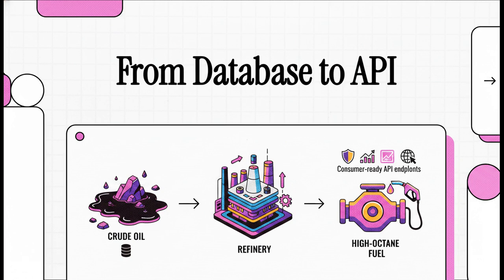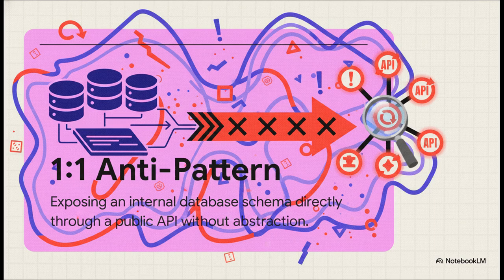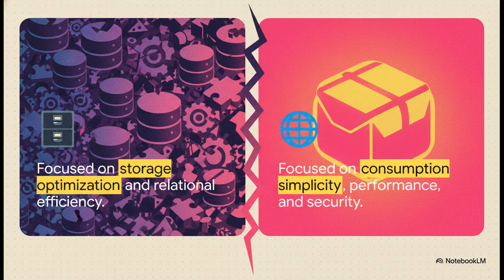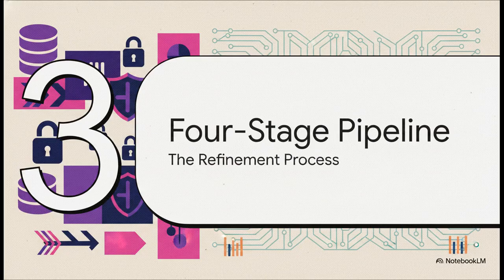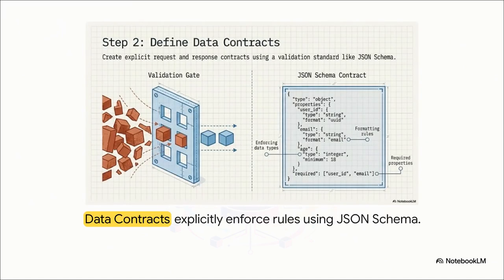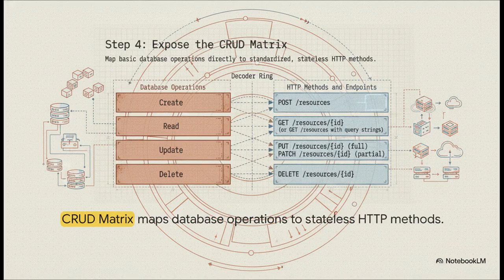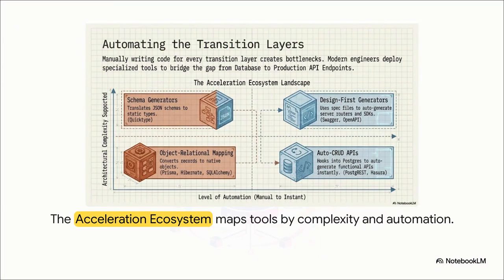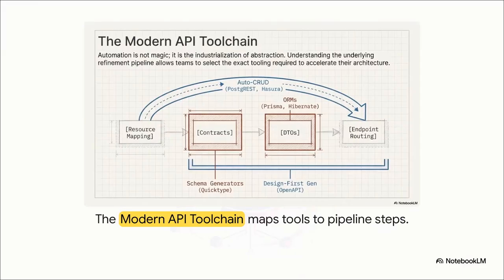From Database to API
This transformation represents a strategic pivot in architecture: moving from data-centric storage to consumer-centric interface design. By prioritizing how data is consumed over how it is stored, organizations create systems that are easier to integrate, more secure, and highly performant for end-users.